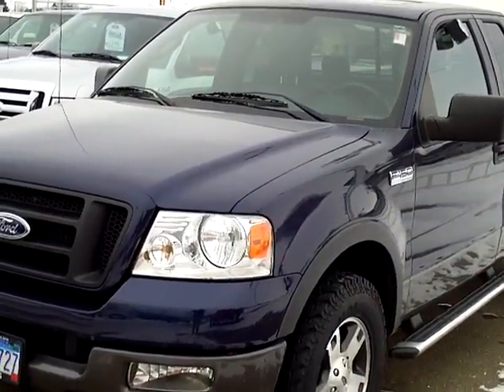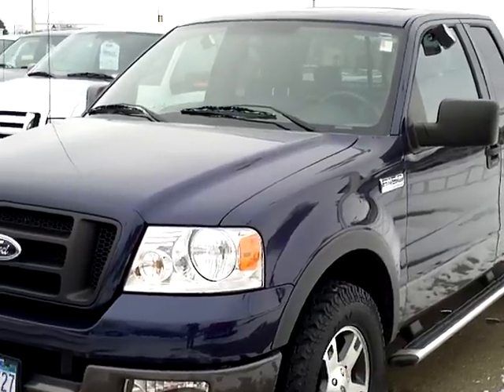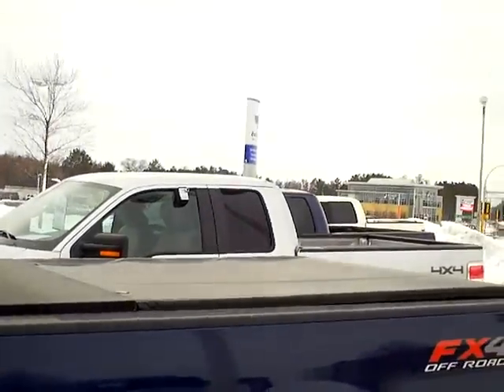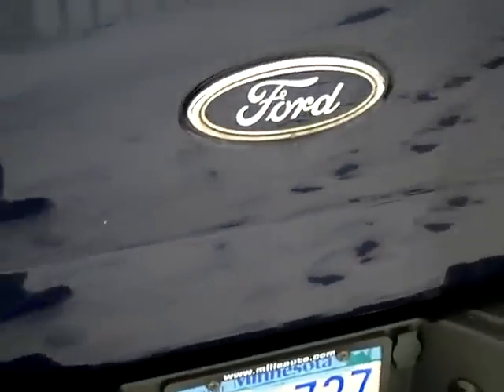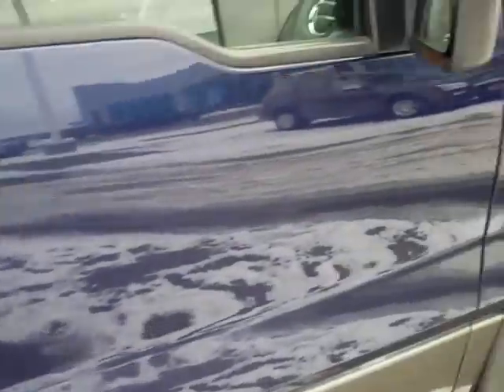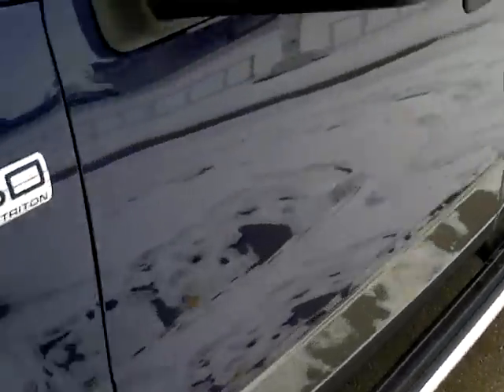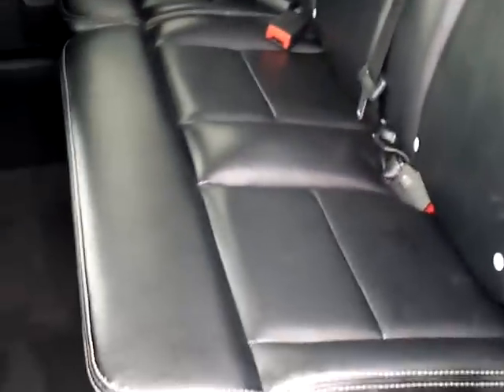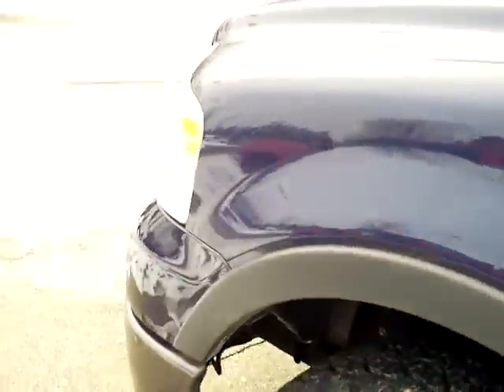2004 Ford F150 Super Cab FX4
Looking for Sandstone used cars, Elmdale used cars, Brainerd used cars, used trucks, new cars, or new trucks from one of the best Minnesota dealerships? (Our customers literally come from all across the state- and other states too!)  Please give us a call to confirm availability for any vehicles you might find here.